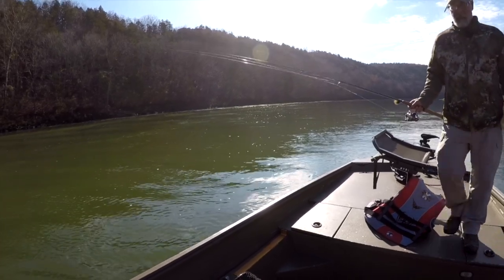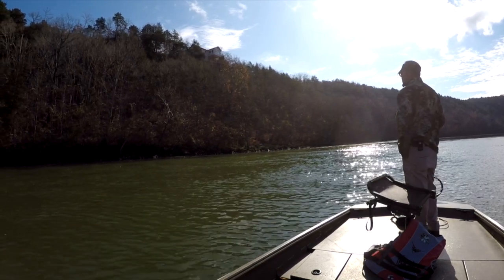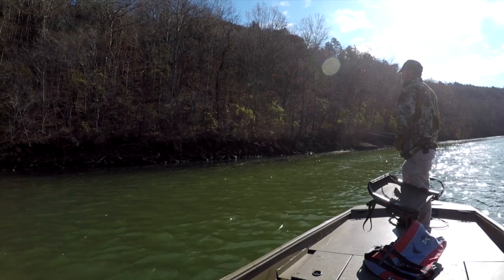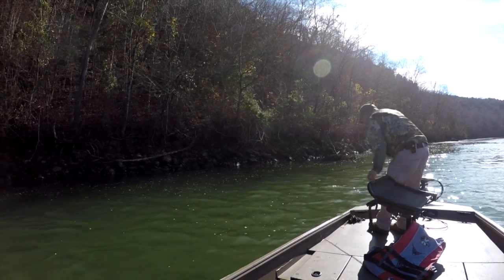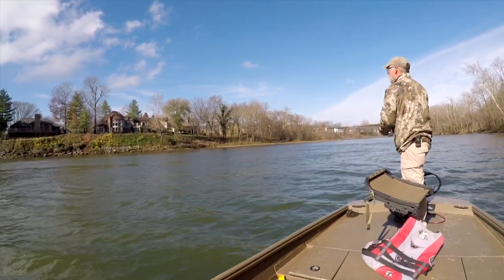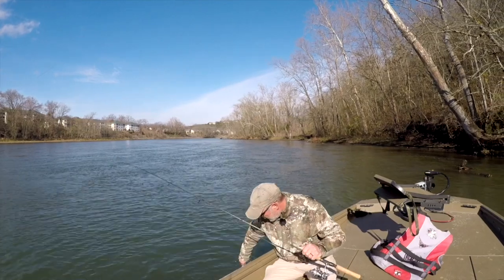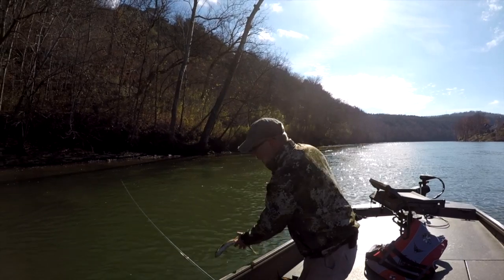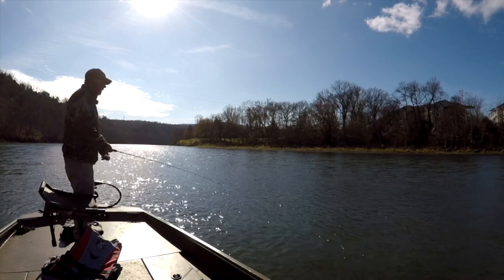One Cast: Monday, November 23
Water was off for a while this morning and back on now.  Lots of moss being churned up.